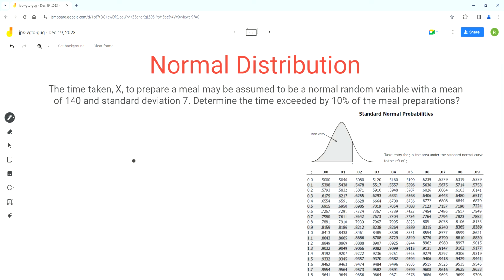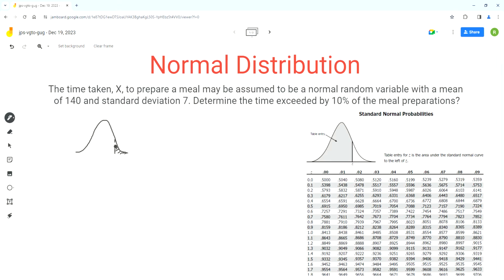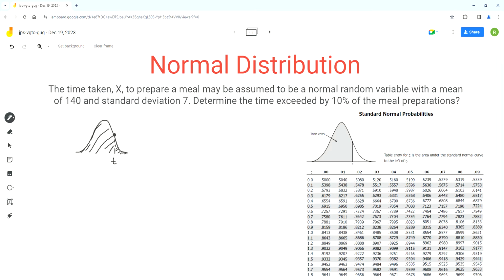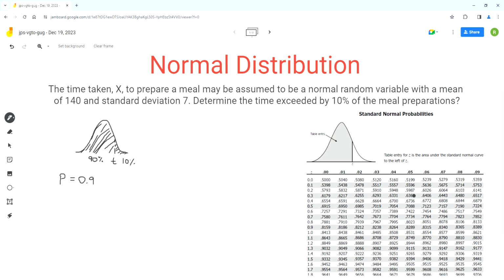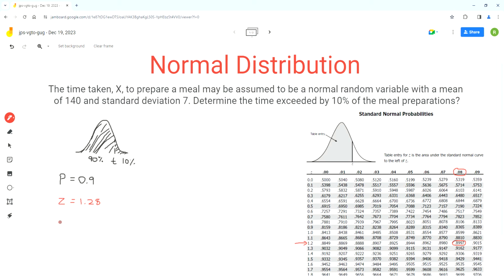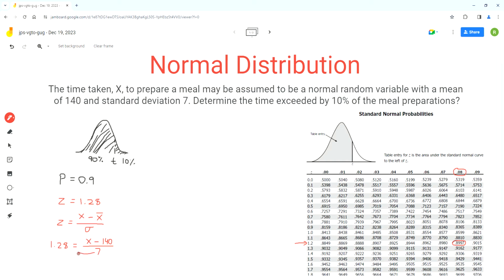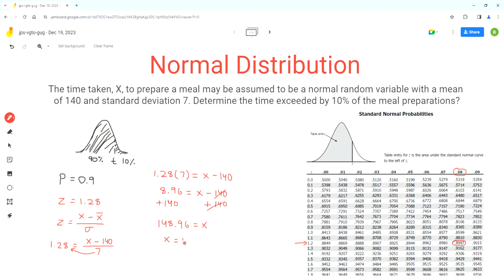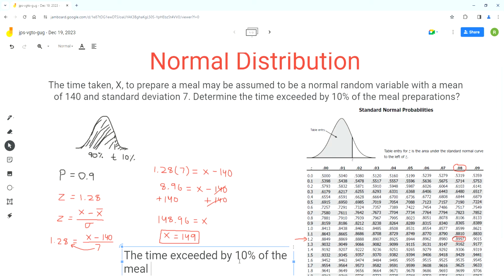NORMAL DISTRIBUTION: Finding Time That Is Exceeded By 10% Of Meal Preparations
In this video, I share with you steps for using normal distribution concepts to find the time that is exceeded by 10% of meal preparations. The time taken, X, to prepare a meal may be assumed to be a normal random variable with a mean of 140 and standard deviation 7. Determine the time exceeded by 10% of the meal preparations?